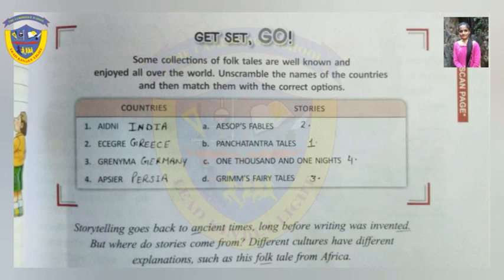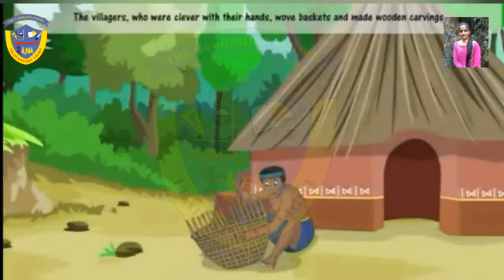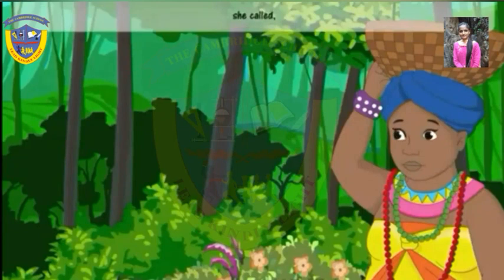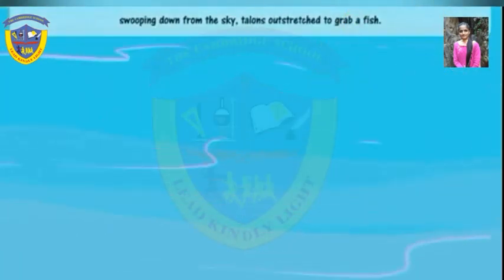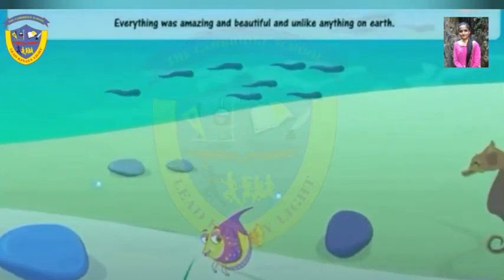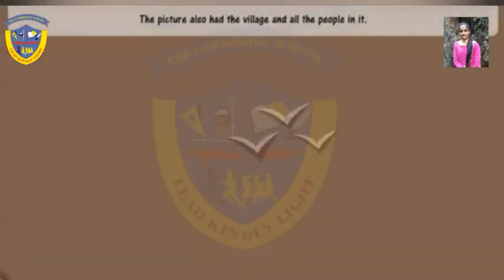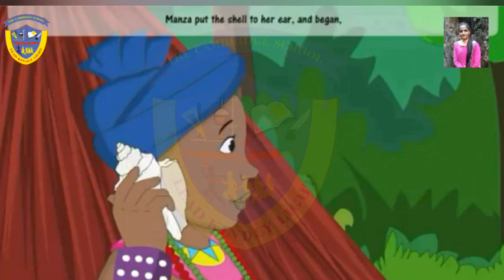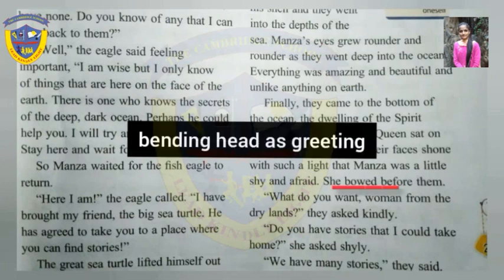Class- V English Ch-3 Mother, tell us a story